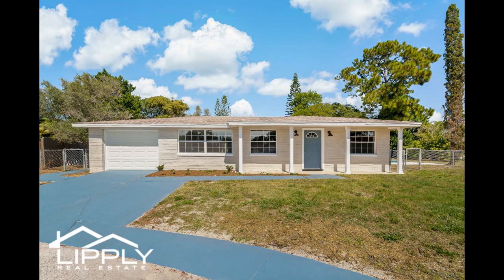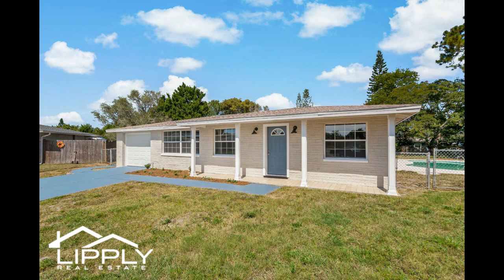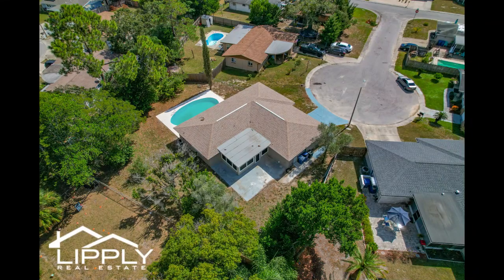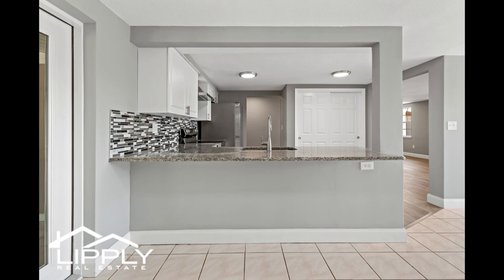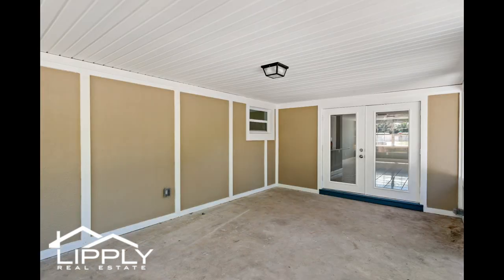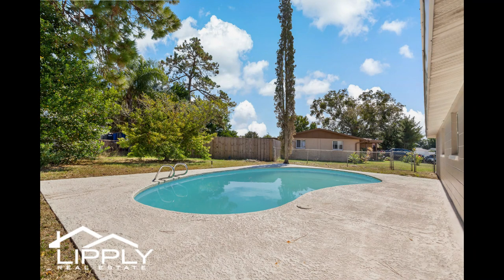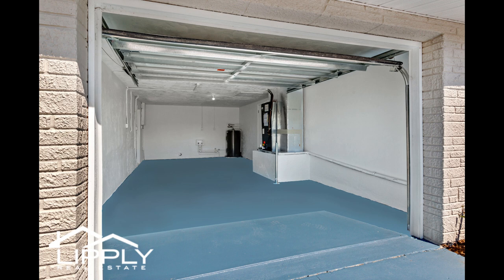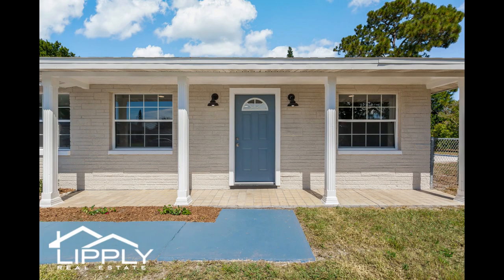Check Out This Upgraded, Move-in-ready Home In Aloha Gardens Holiday!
If you're in search of a fully move-in-ready home, look no further than THIS upgraded gem in Aloha Gardens, Holiday! Step into this exquisitely updated residence boasting a fresh exterior paint job, elevating its curb appeal to new heights. Nestled within a tranquil cul-de-sac, this haven promises serene living, shielded from the hustle and bustle of traffic noise. Inside, every corner radiates with freshness – from the newly painted walls, sleek luxury vinyl plank flooring, and bathrooms. The heart of this home, the kitchen, is a sight to behold with its captivating backsplash, pristine granite countertops, and a suite of brand-new appliances, all accentuated by modern light fixtures. French doors beckon you from the kitchen to a charming porch/patio, perfect for unwinding on cool evenings. Stepping outside, discover a sprawling lot, ideal for entertaining guests or relishing in the year-round bliss of the shimmering pool.

00:00 Introduction of  Buffum Place
00:25 Foyer & Main Living Space of Buffum Place
00:40 Upgraded Bathrooms of Buffum Place
00:54 Upgraded Kitchen of Buffum Place
01:10 Porch Patio of Buffum Place
01:22 Pool of Buffum Place
01:45 Exterior of Buffum Place

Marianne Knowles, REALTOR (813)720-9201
Lipply Real Estate
3302 Alt 19